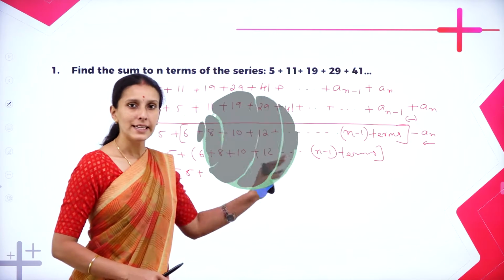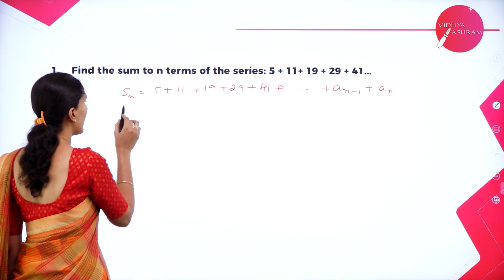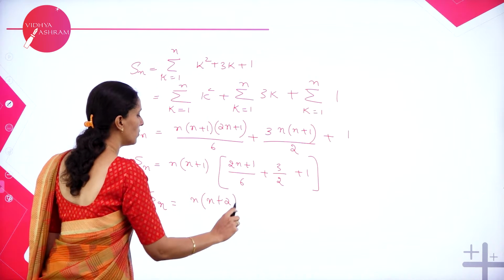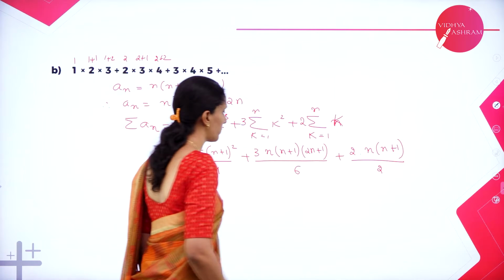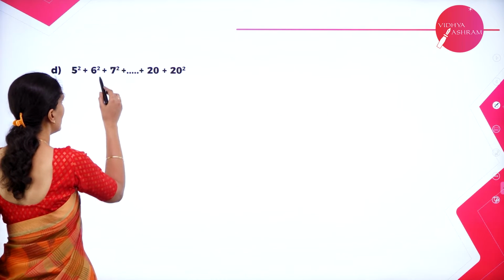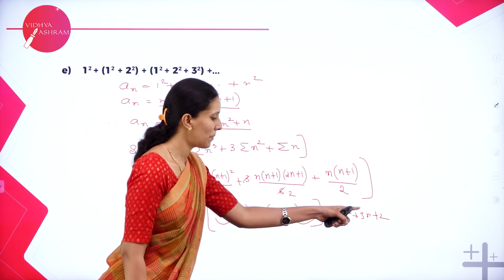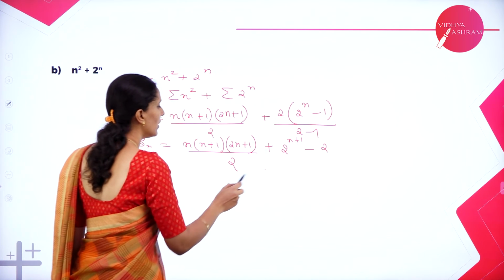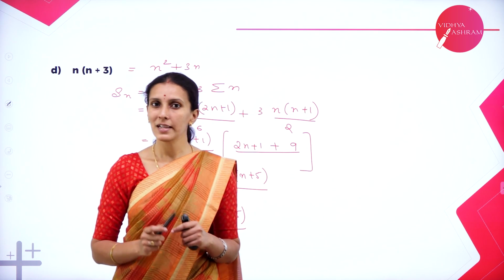DAY 57 | MATHEMATICS | I PUC | SEQUENCE AND SERIES | L5